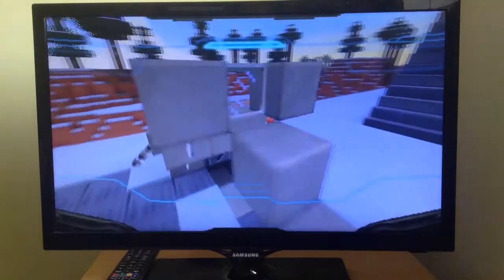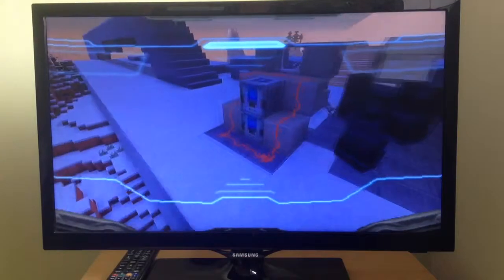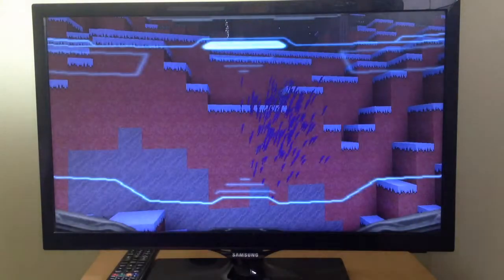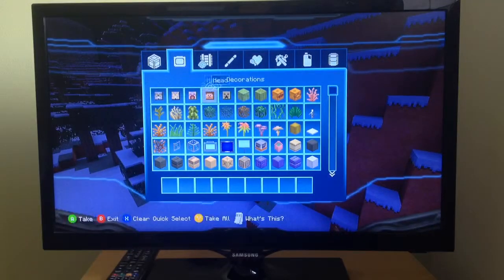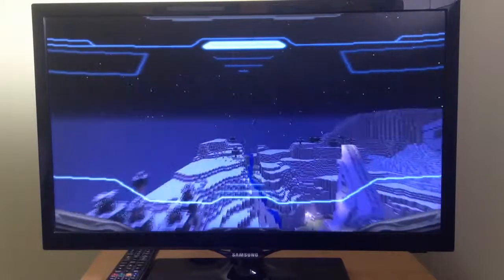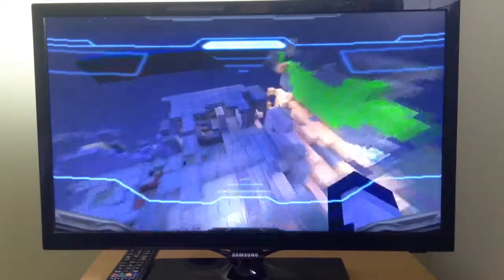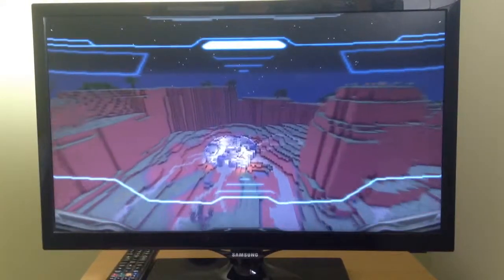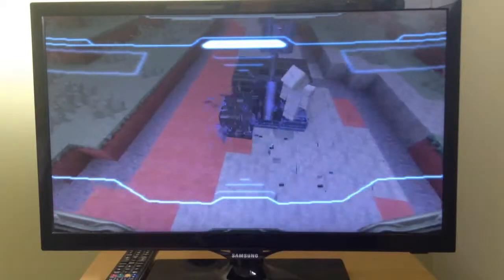Minecraft halo mashup super turret and more!